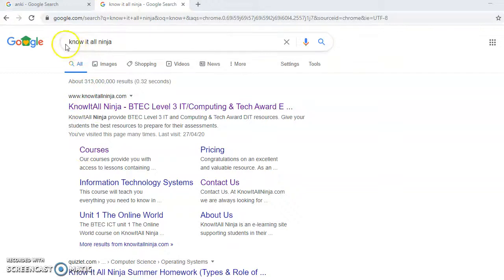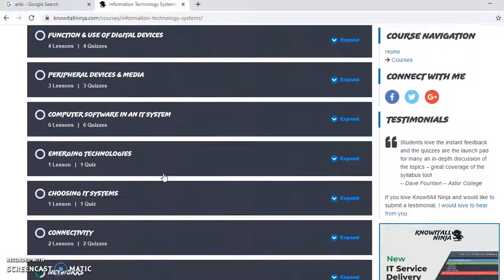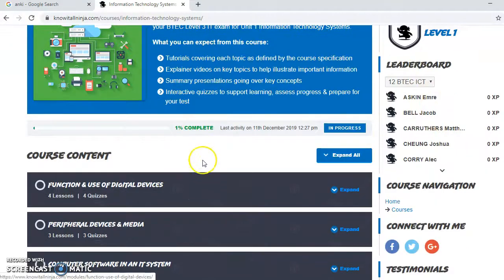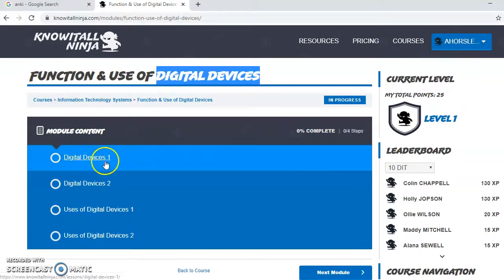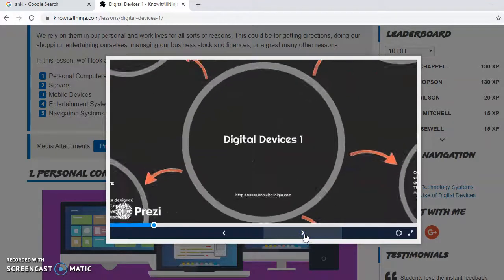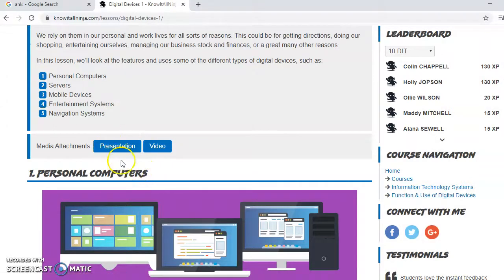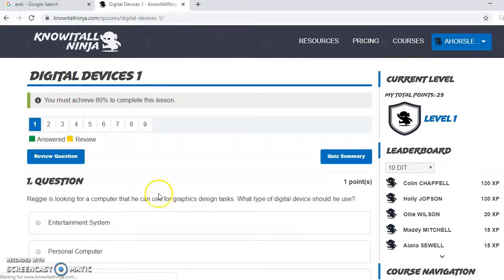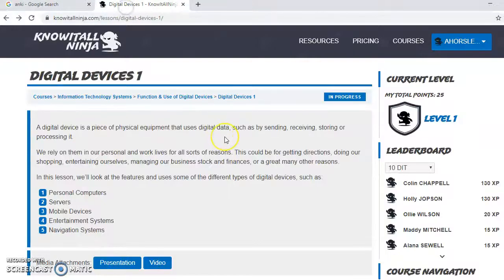Year 12 log in to Know it all Ninja